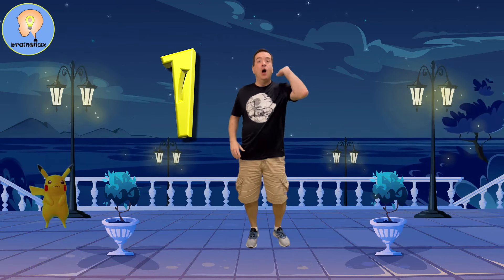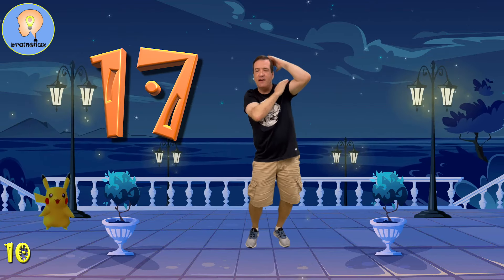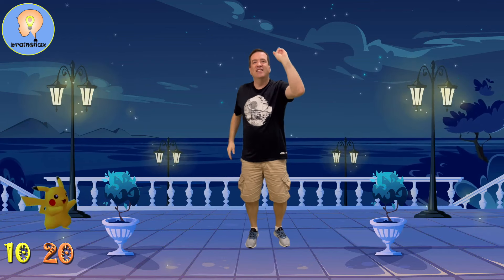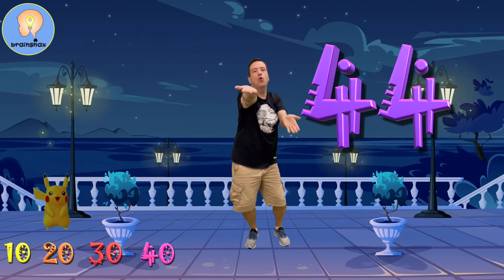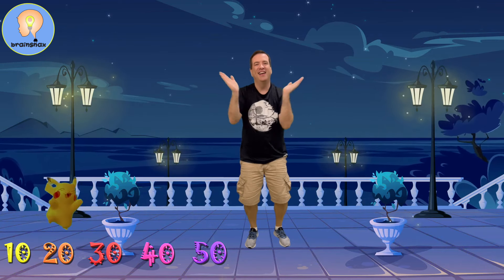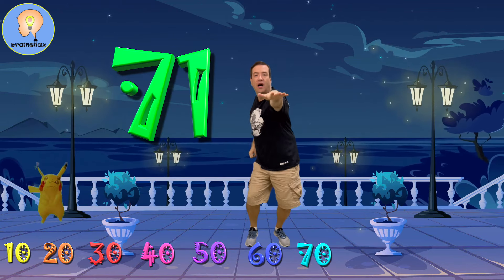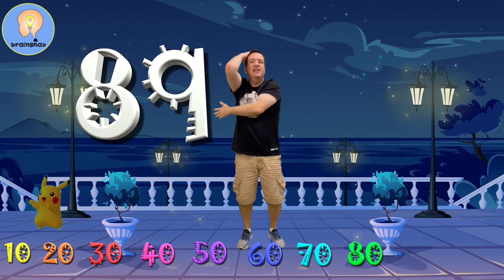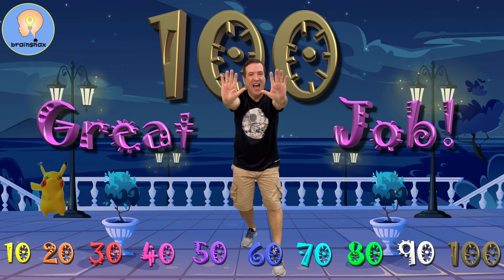Macarena count to 100 | Counting song | Numbers song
Macarena Count to 100 is a fun and engaging counting song that will have kids dancing, singing, and learning their numbers in no time! With its catchy tune and easy-to-follow lyrics, this video is the perfect way to introduce young learners to the world of numbers and counting.

The video features colorful visuals and fun animations that help kids visualize the numbers as they count along with the song. From 1 to 100, each number is represented in a clear and easy-to-understand way, making it easy for kids to follow along and learn.

But Macarena Count to 100 isn't just a counting song – it's also a fun dance that kids can learn and perform along with the video! The Macarena dance moves add an extra layer of fun and engagement to the video, making it a great way to get kids up and moving while they learn.

Overall, Macarena Count to 100 is a fantastic counting song that's sure to get kids excited about learning their numbers. Whether they're singing, dancing, or counting along, this video is a fun and educational way to introduce young learners to the world of numbers and counting.